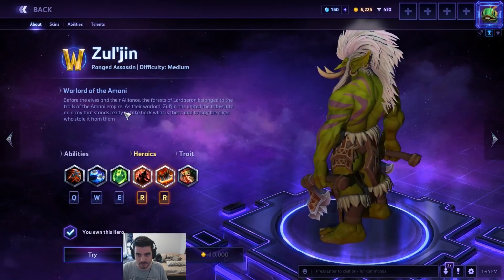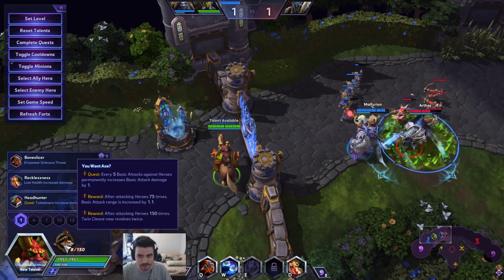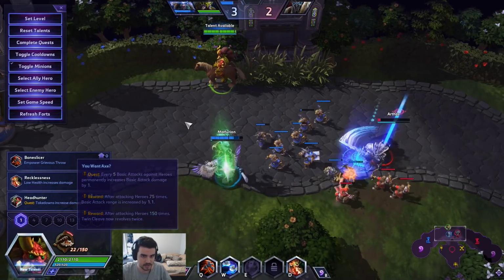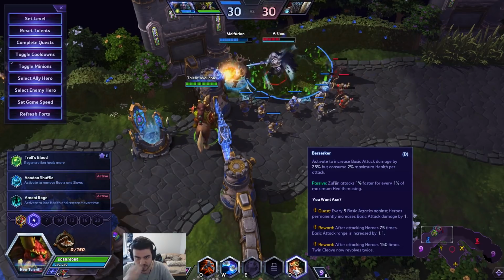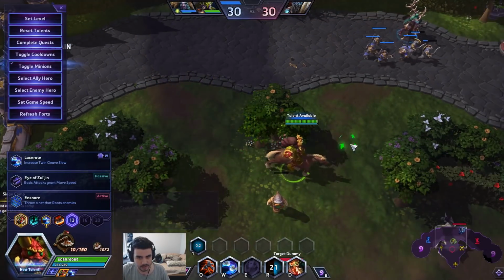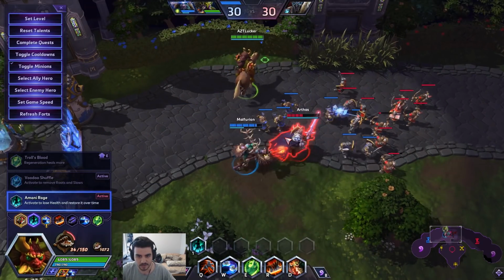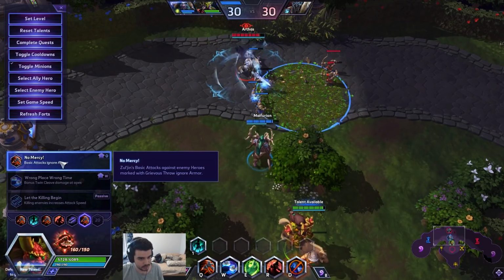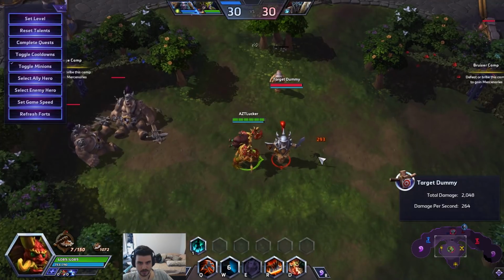Aztech Esports - Zul'jin Guide - Heroes of the Storm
HGC ANZ player Lucker of Aztech goes over three different builds for ranged assassin Zul'jin in this weeks hero guide. Below are links for the different builds. Enjoy!

Regular build (10/20 tier situational)